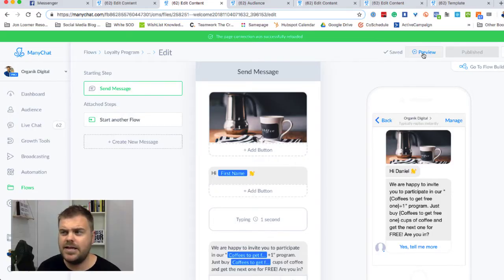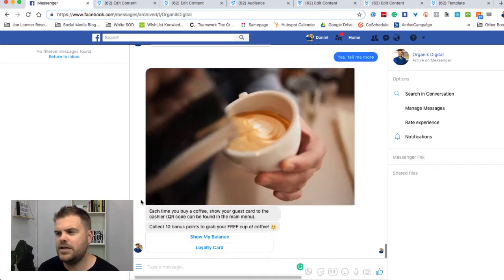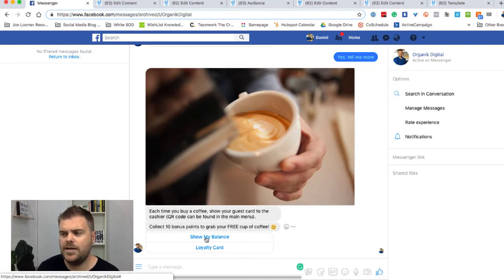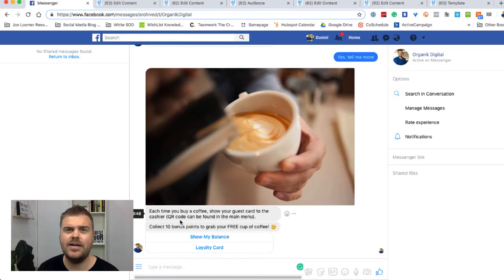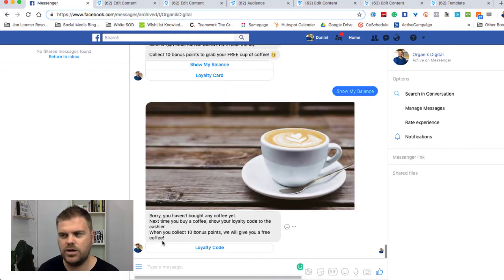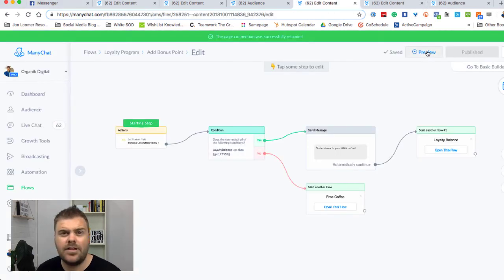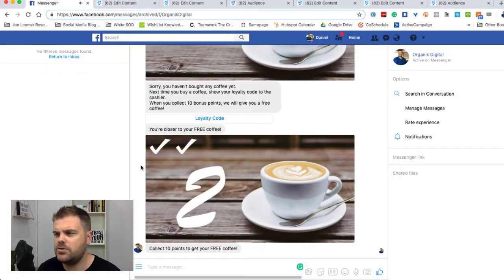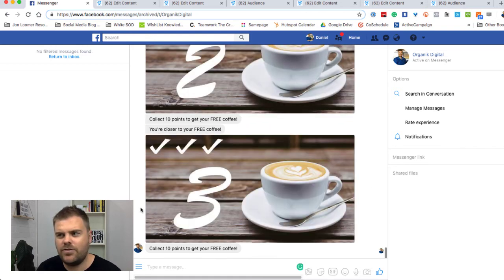Facebook Messenger Chatbot Loyalty Program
Would you make the most of a loyalty that you would ACTUALLY use? What about if it were delivered all directly in Messenger?! 🤗

Find out how with this messenger bot loyalty program to take your messenger marketing to a whole new level. Full blog post and outline of how it works here: